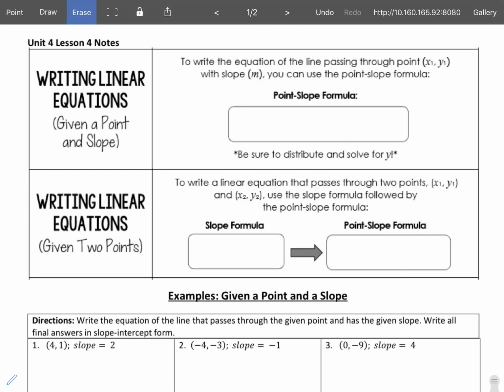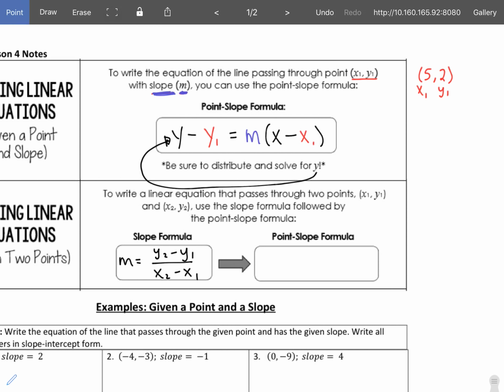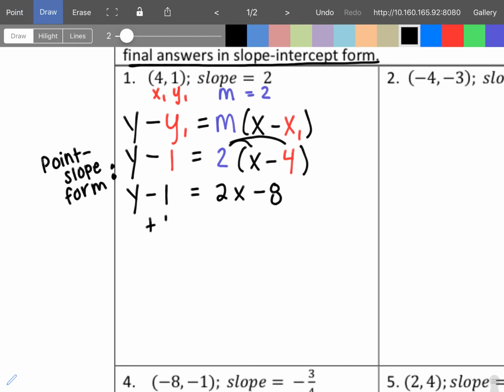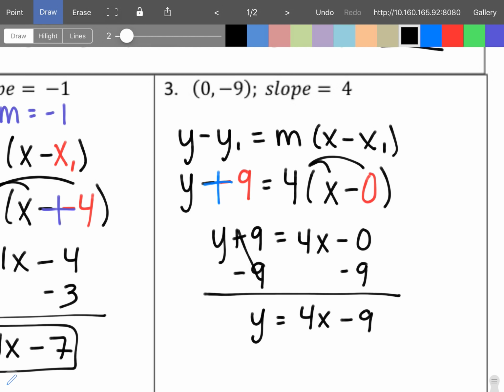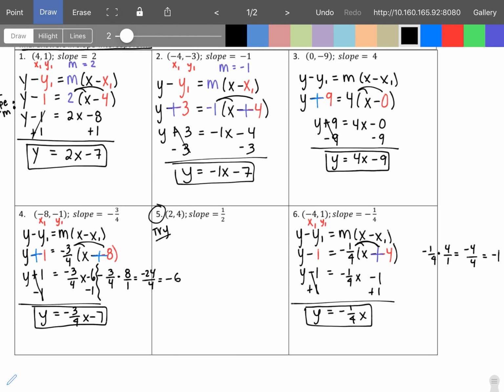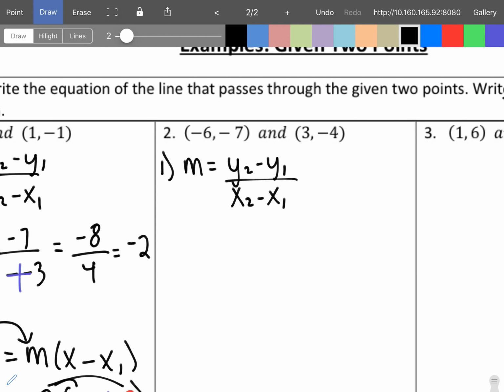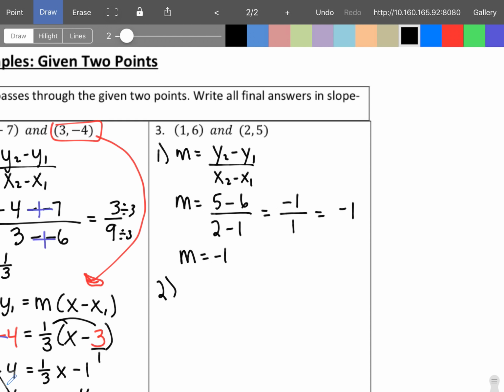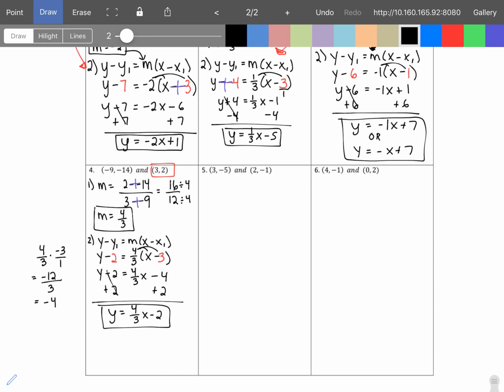Writing Equations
Writing equations given a point and a slope and given two points.